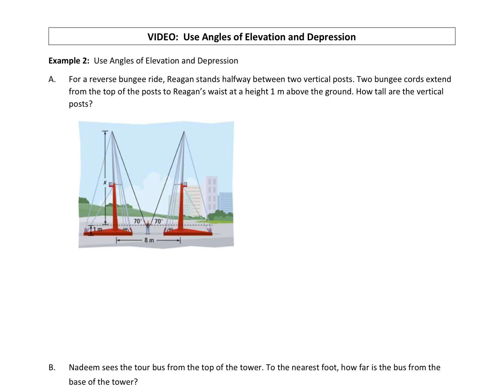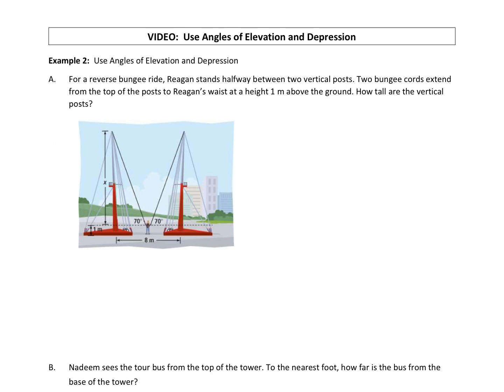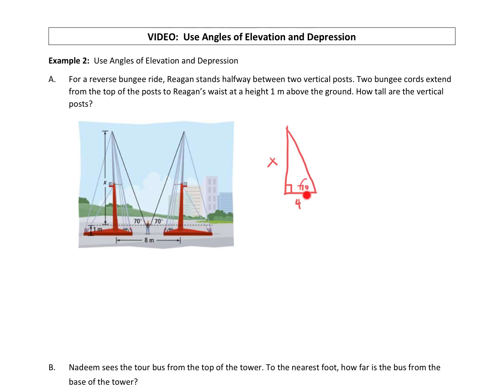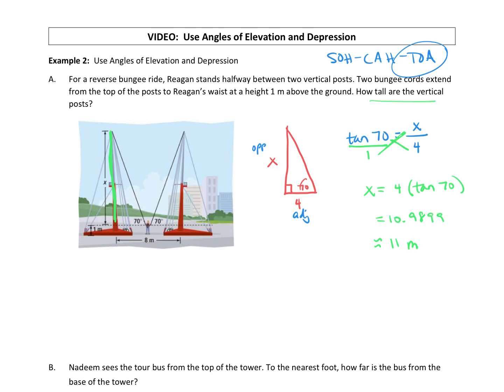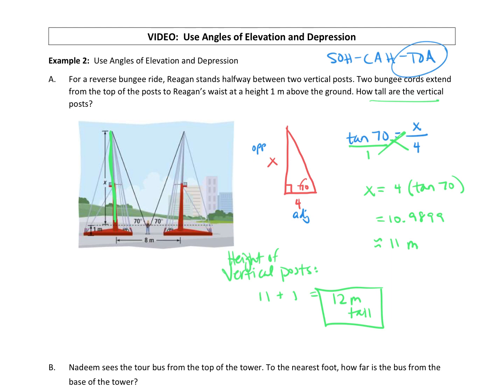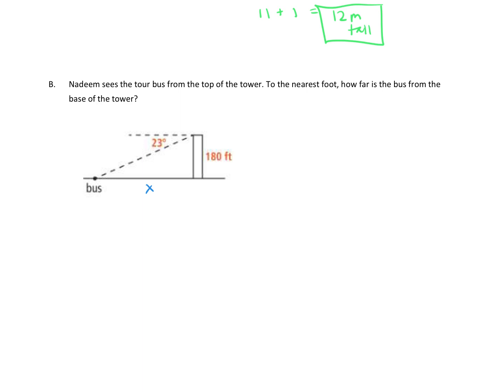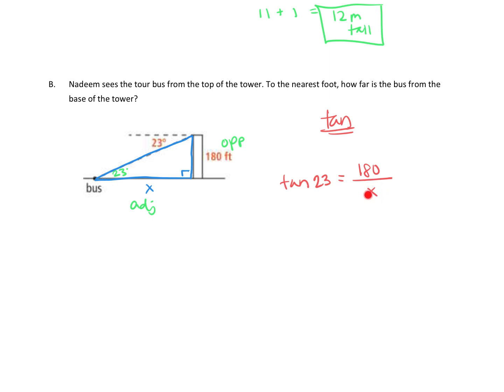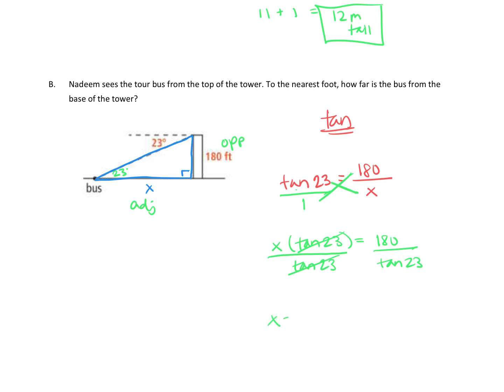Use Angles of Elevation and Depression